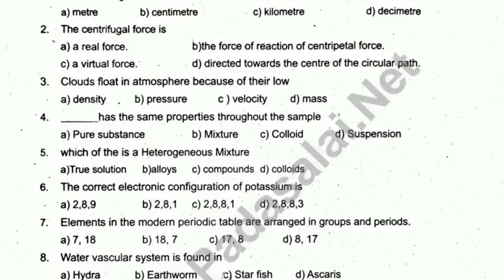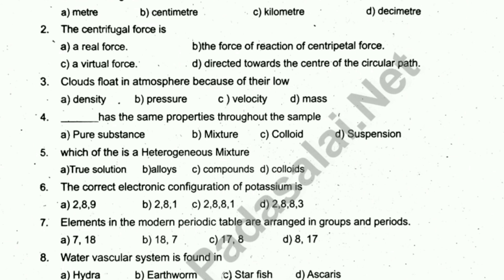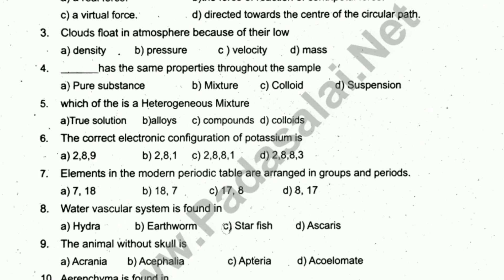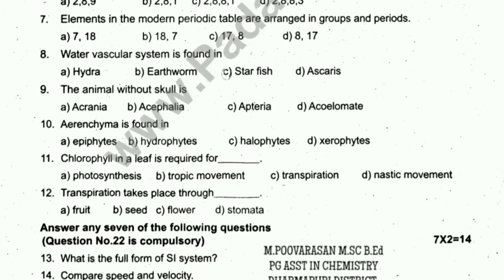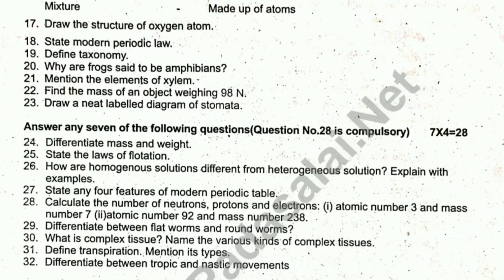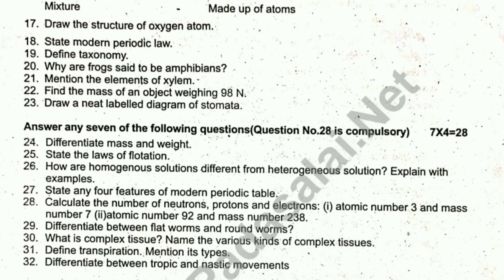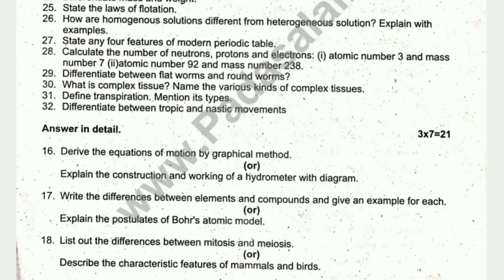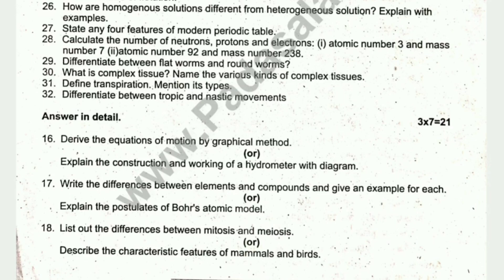9th Science Quarterly question paper 2024 | 9th Science quarterly exam question paper 2024